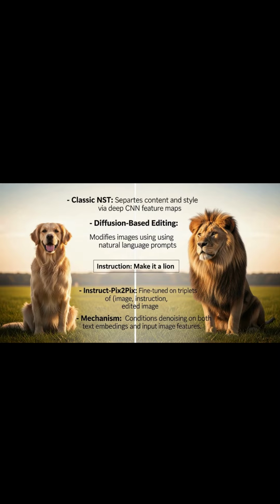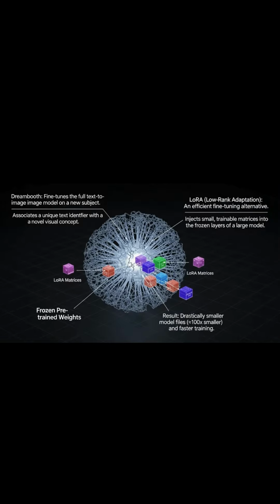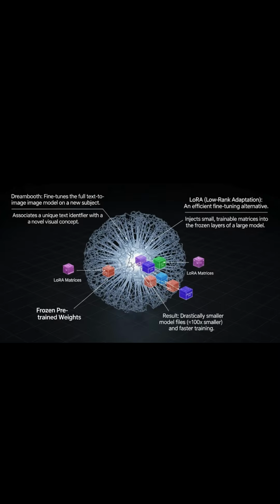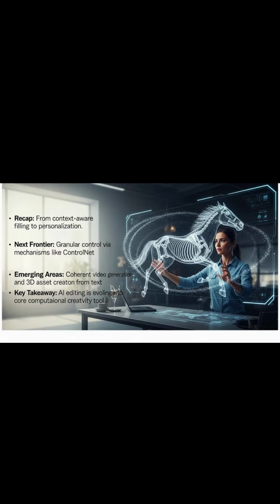Top AI Image Editors Ranked – Edit Photos in Seconds!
Want to edit photos faster and better? This video breaks down the AI image editors you should be using to speed up your workflow and boost your creativity. We compare features like smart object removal, AI upscaling, lighting correction, and realistic image generation to see which tools deliver the best results. With keyword-optimized topics such as AI image editing, best AI photo tools, AI design tools, and AI background removal, this video is designed to rank high and reach anyone searching for next-gen editing tools.